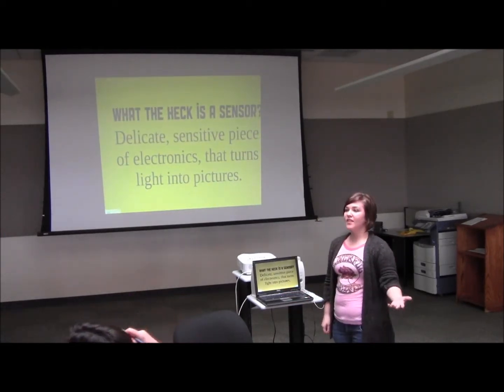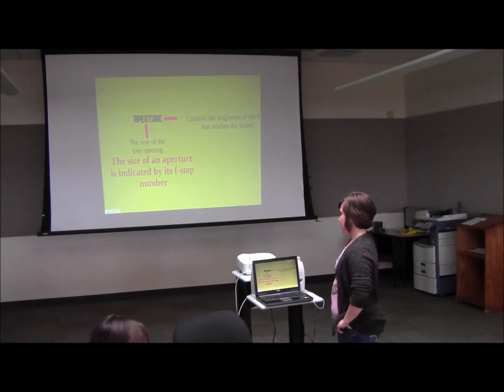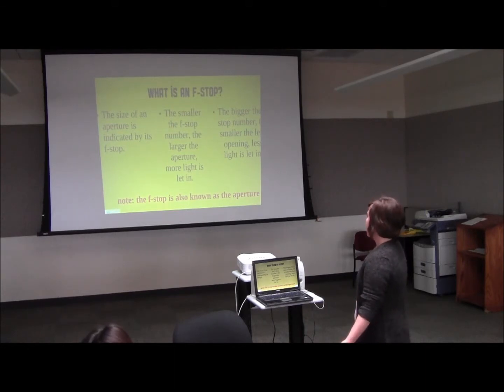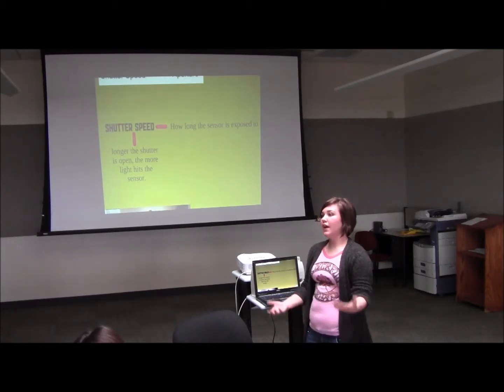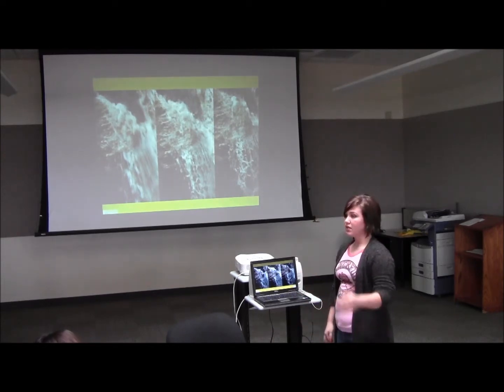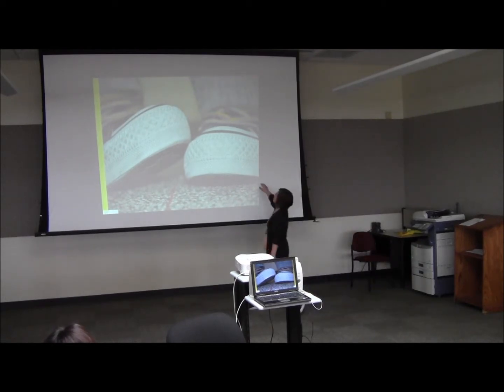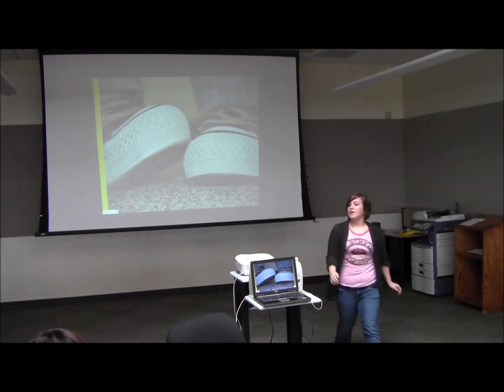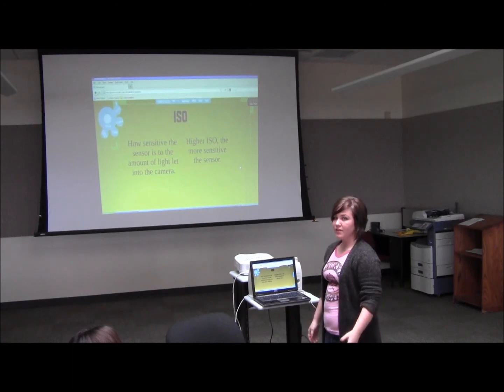Sabrina's rehearsal of photo project